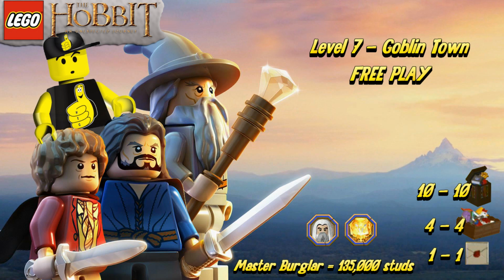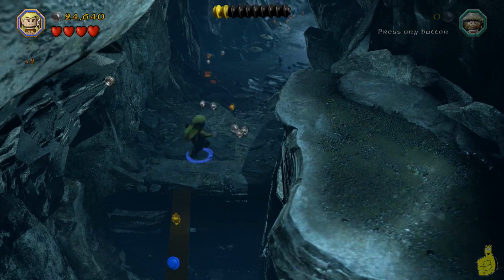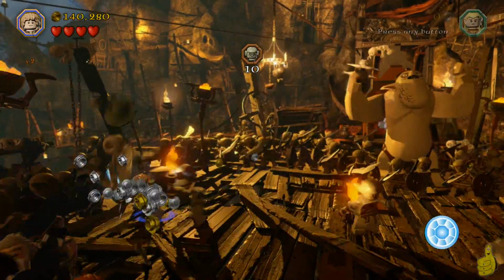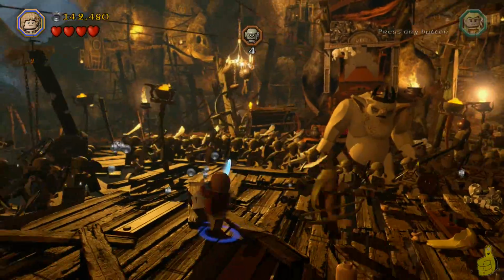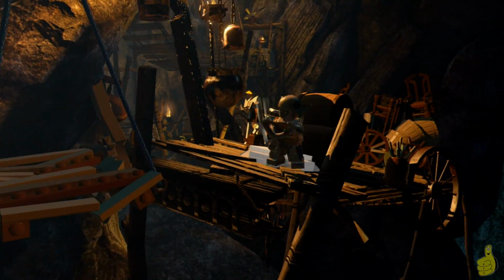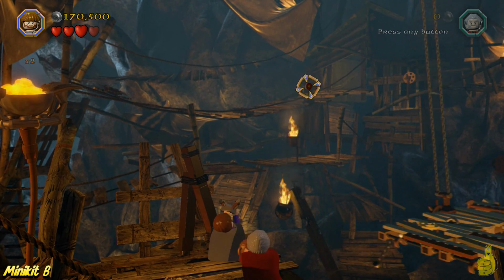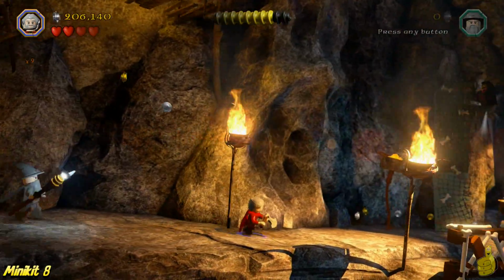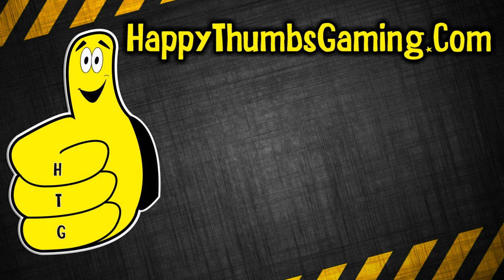Lego The Hobbit: Level 7 Goblin Town - FREE PLAY (All Minikits, Treasures & Design) - HTG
Lego The Hobbit FREE PLAY has finally arrived and (HTG) Brian is here to guide you through Level 7 Goblin Town Free Play to all of the minikits, Blacksmith Design schematics and treasure trove items. Follow along in our Lego The Hobbit FREE PLAY series continuing with Level 7 Goblin Town FREE PLAY Walkthrough where we showcase all of the minikits, schematics and treasure trove items. Lego The Hobbit takes us on a journey across Middle Earth to stop Smaug The Dragon. As always we will cover both STORY and FREE PLAY modes and cover all minikits and collectibles that are along the way. We of course will be doing a Red Brick Stud Multiplier video and possibly some Mithril Brick locations depending on if they are labeled on the map or not.

Quick links:
Minikit 1:                    02:52
Treasure 1:                 03:56
Treasure 2:                 04:57
Minikit 2:                    05:32
Minikit 3:                    00:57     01:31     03:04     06:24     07:28
Minikit 4:                    08:56
Schematic:                 10:45
Treasure 3:                 12:34
Treasure 4:                 14:01
Minikit 5:                    14:29
Minikit 6:                    15:36
Minikit 7:                    17:46
Minikit 8:                    19:25
Minikit 9:                    19:40
Minikit 10:                  19:54